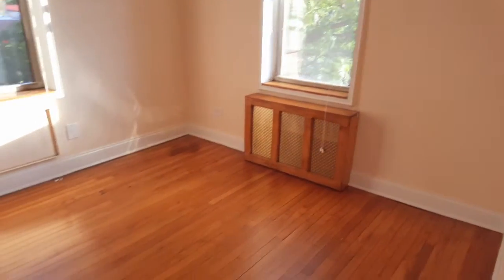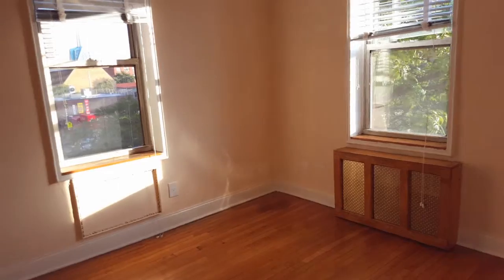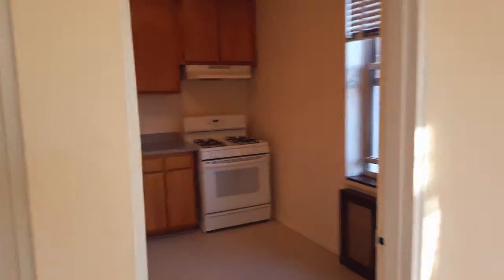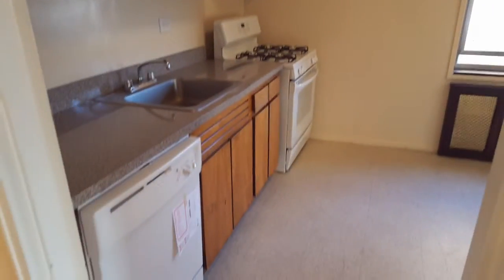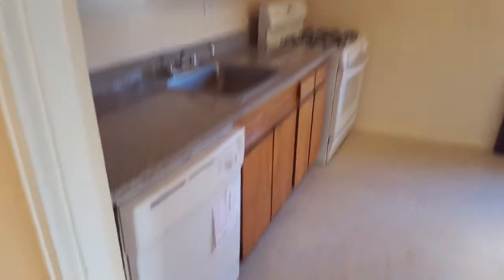LG 2 BR FLUSHING NY , UTILITY H/H/G,LAUNDRY,ELEVATOR,GARAGE , NEAR 7 TRAIN 1 BLOCK